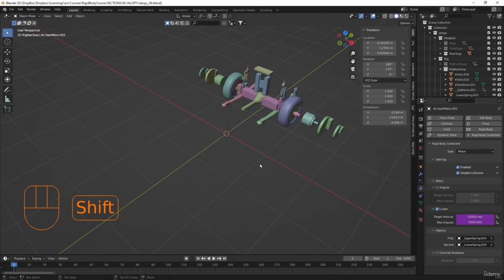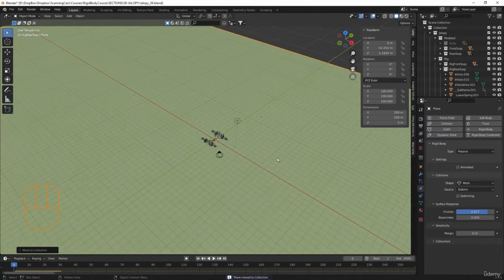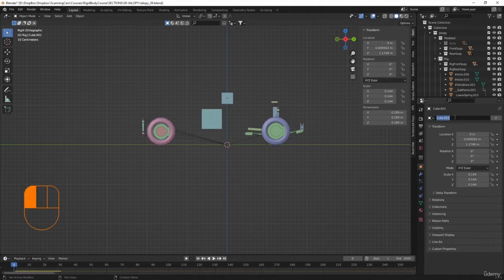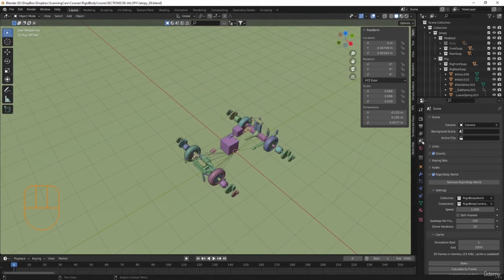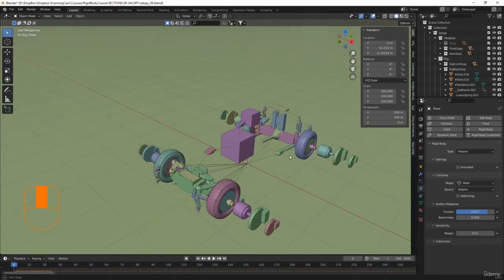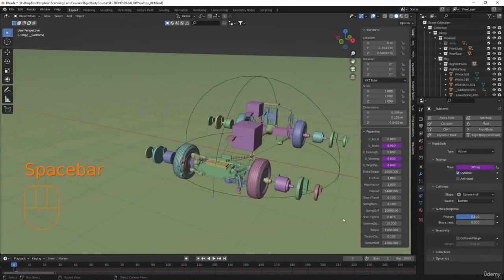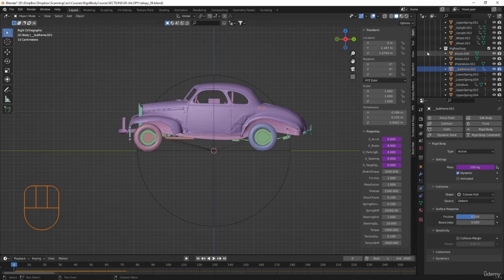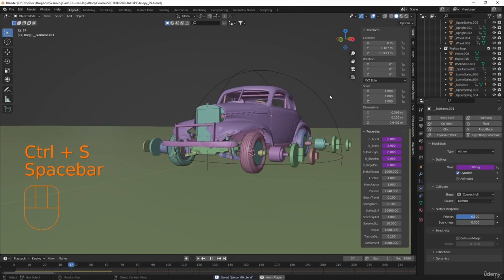9. 9-Make it Drive